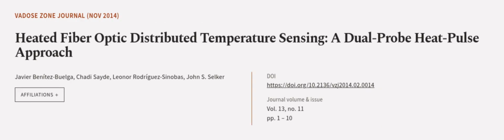Heated Fiber Optic Distributed Temperature Sensing: A Dual‐Probe Heat‐Pulse Approach | RTCL.TV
### Keywords ###

### Article Attribution ###
Title: Heated Fiber Optic Distributed Temperature Sensing: A Dual‐Probe Heat‐Pulse Approach
Authors: Javier Benítez-Buelga, Chadi Sayde, Leonor Rodríguez-Sinobas ,and John S. Selker
Publisher: Wiley
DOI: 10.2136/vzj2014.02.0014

### Video Timestamps ###
0:00:00 - Summary
0:01:00 - Title
0:01:07 - Outro
0:01:12 - End